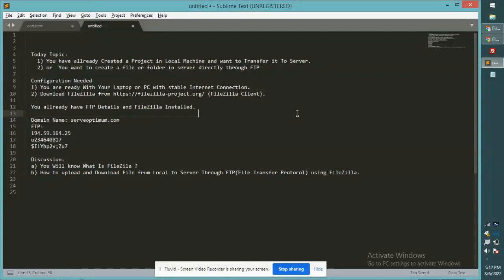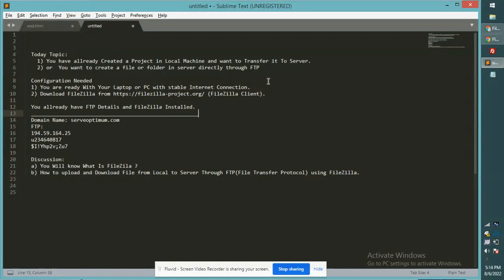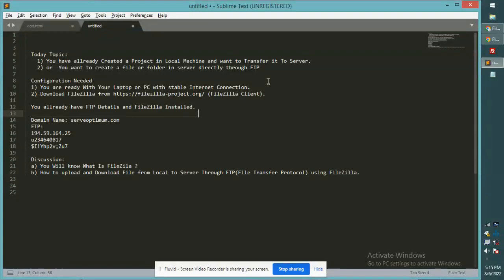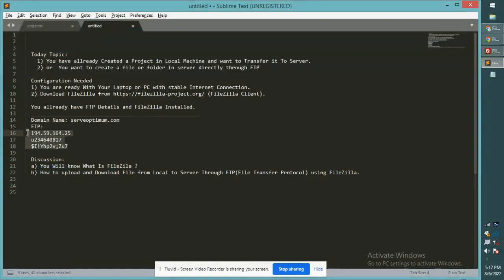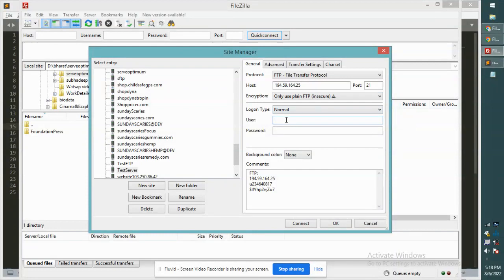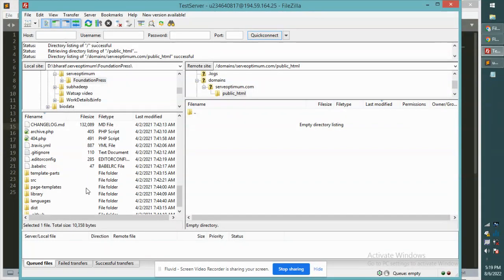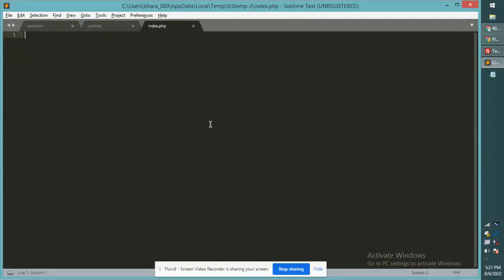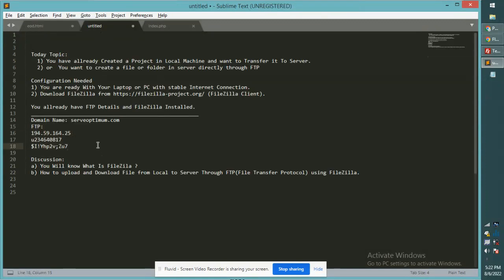Created a Project in Local Machine and want to Transfer it To Server through FTP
Today Topic:
    1) You have allready Created a Project in Local Machine and want to Transfer it To Server.
    2) or  You want to create a file or folder in server directly through FTP

  Configuration Needed
  1) You are ready With Your Laptop or PC with stable Internet Connection.
(FileZilla Client).

  You allready have FTP Details and FileZilla Installed.

  Discussion:
  a) You Will know What Is FileZila ?
  b) How to upload and Download File from Local to Server Through FTP(File Transfer Protocol) using FileZilla.